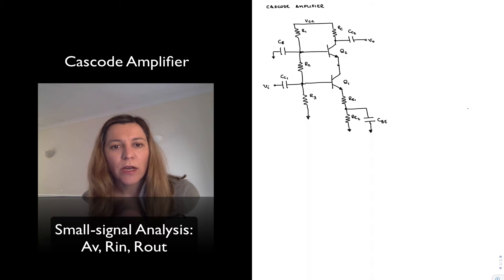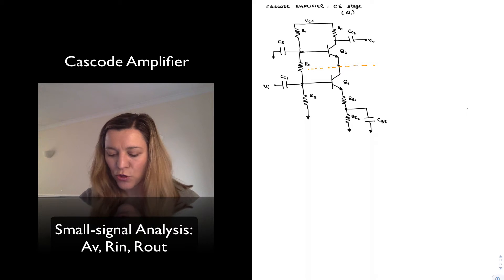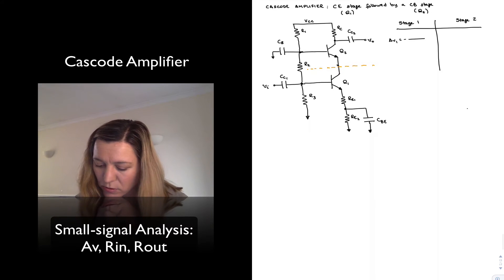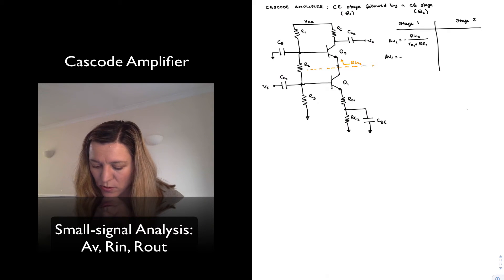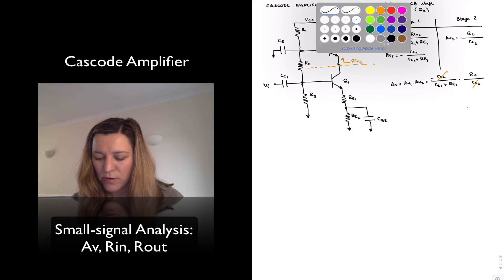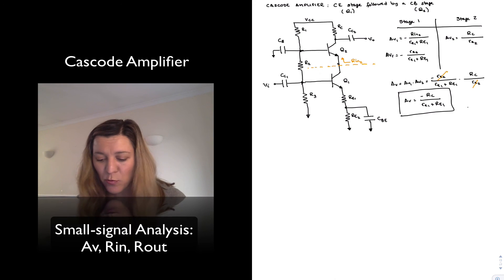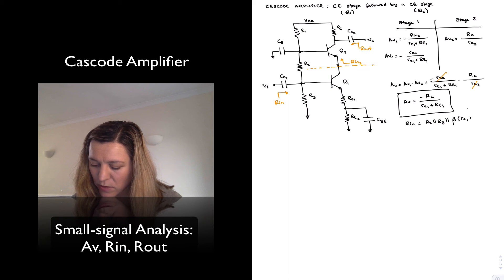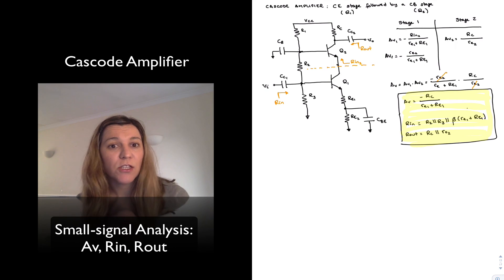Cascode Amplifier: Small-Signal Analysis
Derivation of expressions for the small-signal voltage gain, input resistance, and output resistance for a cascode amplifier